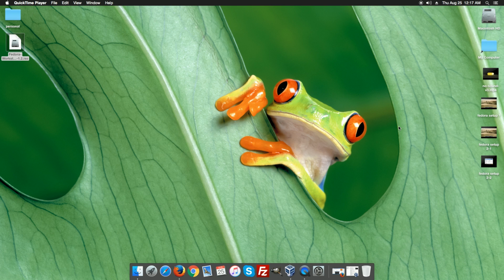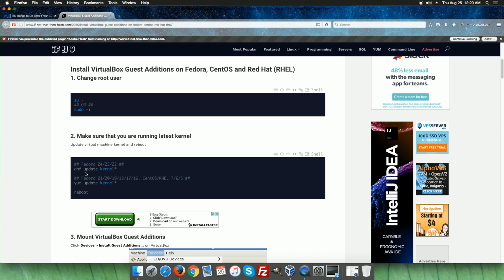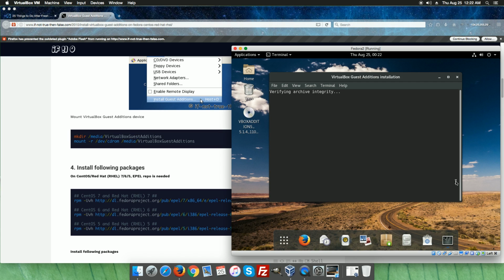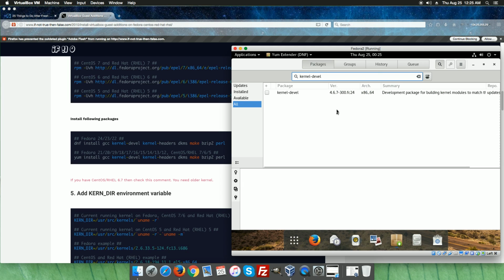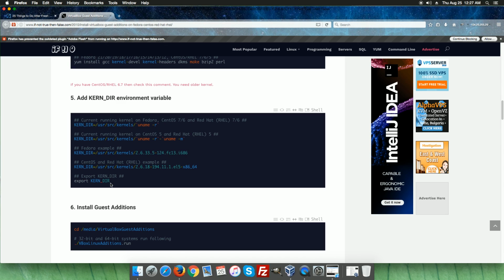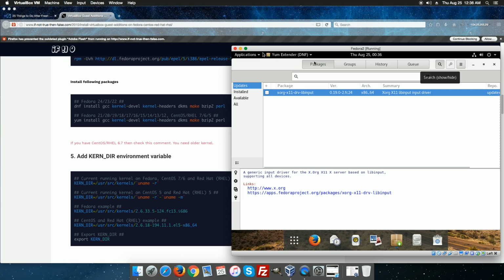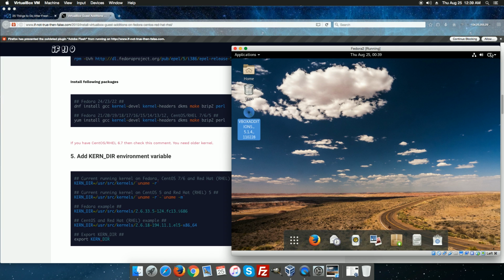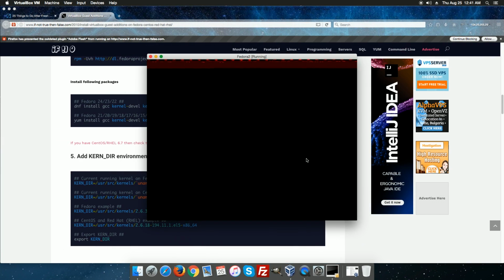Fedora 24 VirtualBox Setup on Mac Part 3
This video details how to install Guest Additions on the VirtualBox installation of Fedora.  The Guest Additions are not required if you are installing a Linux Distro on a computer natively, but if you are installing into a VirtualBox, you will need this to allow full screen viewing.

This video will detail howto install the Guest Additions from the GUI rather than the terminal.  The best set of terminal instructions I have seen is here:

By the end of this tutorial we will have our Linux diistro setup to view full screen.